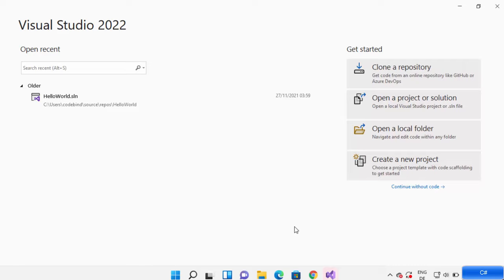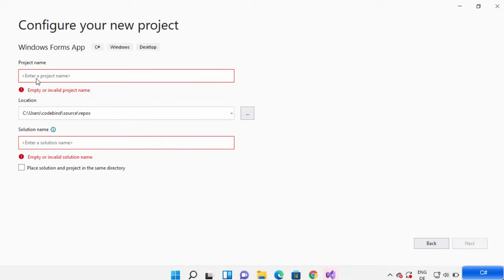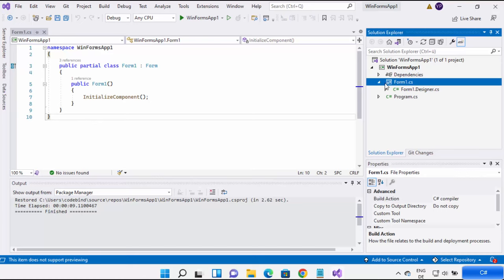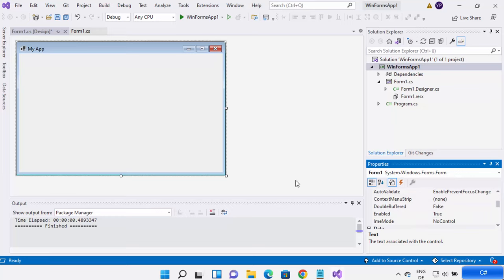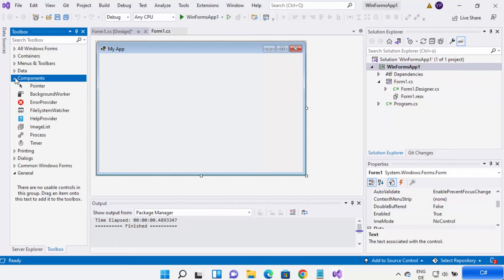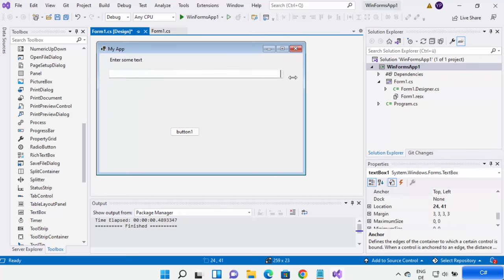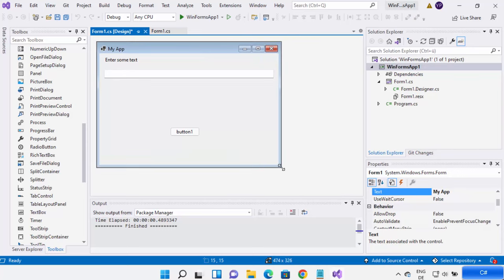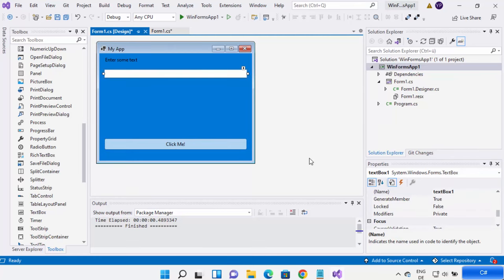Create Your First C# Windows Forms Application using Visual Studio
In this step-by-step tutorial, you will create your first C# Windows Forms application using Visual Studio, a powerful integrated development environment for C# development. Windows Forms is a graphical user interface (GUI) framework that allows you to build desktop applications with a rich and interactive user interface.

Here are the key topics covered in this tutorial:

1. Introduction to C# Windows Forms: Understand the concept of Windows Forms and its role in creating desktop applications.

2. Setting Up Visual Studio: Learn how to install and set up Visual Studio for C# development.

3. Creating a New Windows Forms Project: Start a new C# Windows Forms project in Visual Studio.

4. Designing the User Interface: Use the Visual Studio Designer to drag and drop controls onto the form, creating your application's layout.

5. Customizing Controls: Explore various properties and settings to customize the appearance and behavior of your application's controls.

6. Adding Functionality: Write C# code to implement functionality for buttons, text boxes, and other controls.

7. Debugging: Use the built-in debugger to identify and fix issues in your application.

8. Running the Application: Test and run your C# Windows Forms application within Visual Studio.

By the end of this tutorial, you will have successfully created your first C# Windows Forms application using Visual Studio, equipping you with the fundamental knowledge to start building more sophisticated desktop applications.

Note: Visual Studio offers a wide range of features and tools for C# development, including the Windows Forms Designer. Ensure you have the necessary .NET framework installed for Windows Forms development. Keep your Visual Studio IDE updated to access the latest improvements and features. The steps provided in this tutorial are based on Visual Studio's functionality at the time of creation, and the interface may evolve with future updates. Always refer to official documentation for the most accurate and up-to-date information. Happy coding!